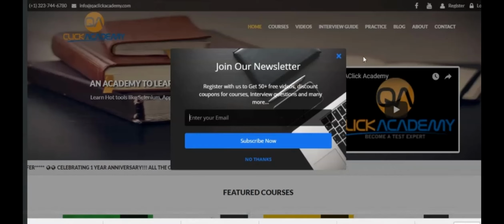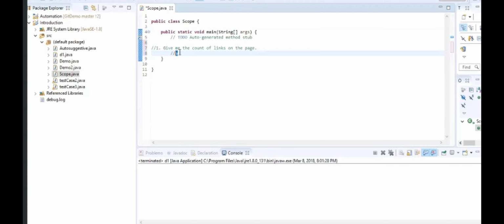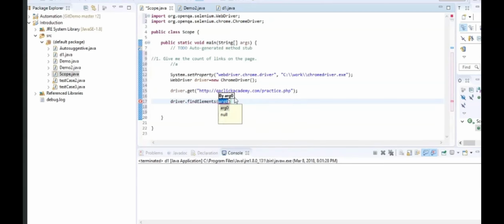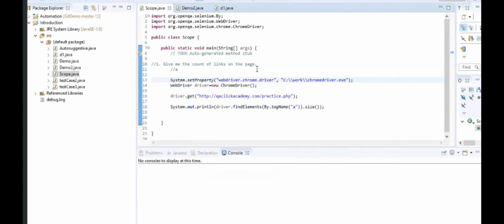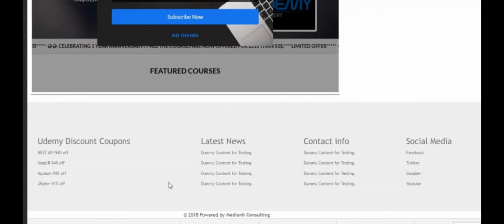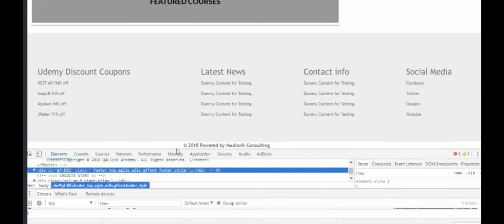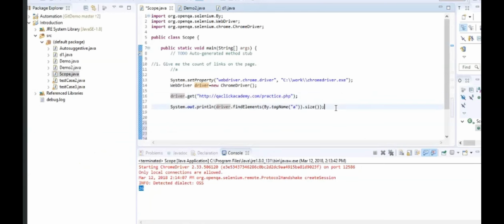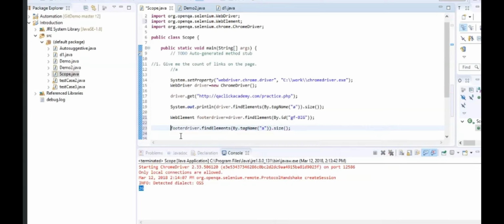Page : Number of link count in page